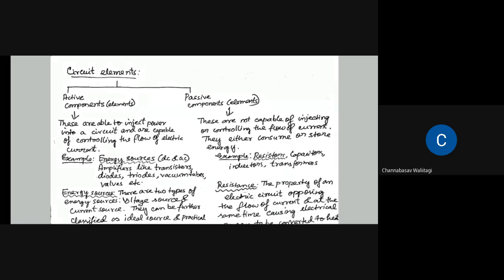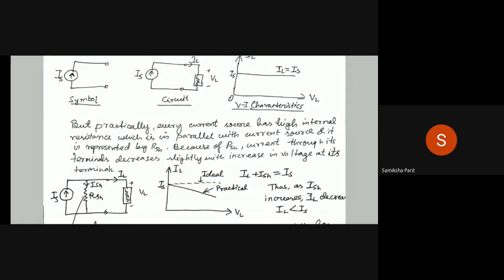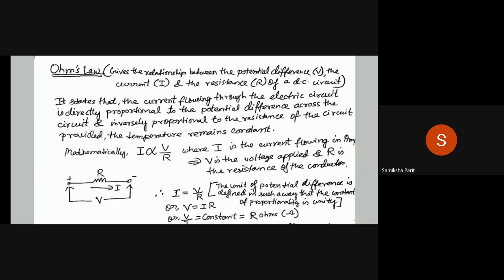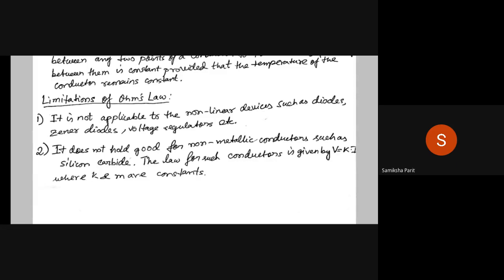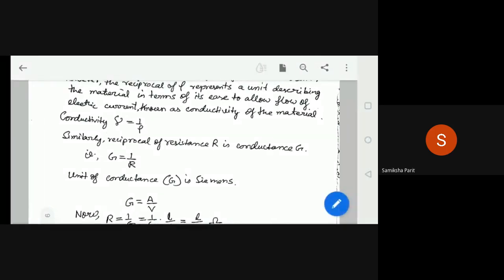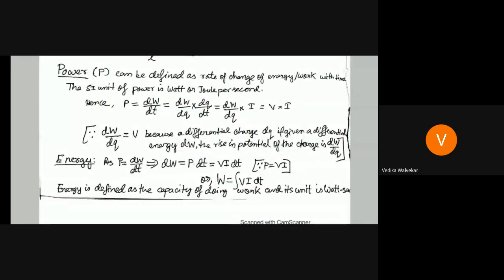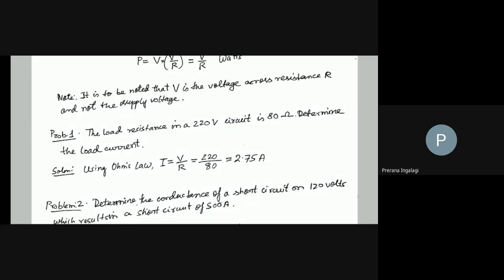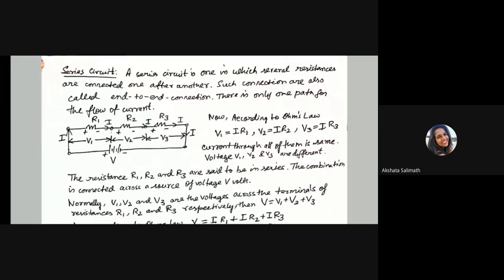BEE B- div by Dr. Tamalika Chowdhury Module 1 Lecture 1.2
Circuit elements, Ideal and Practical Current sources, Ohm's Law and its limitations